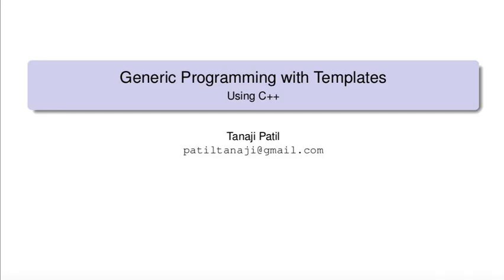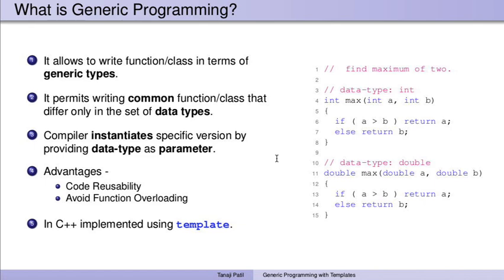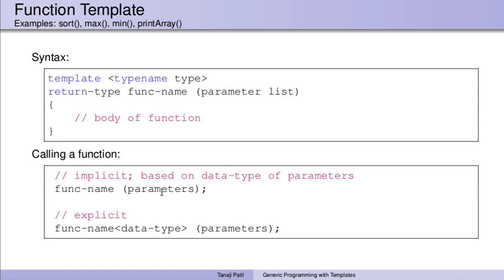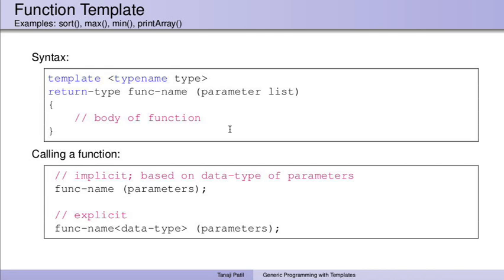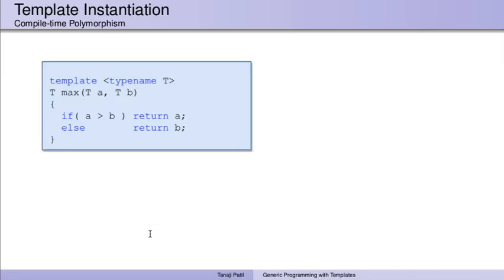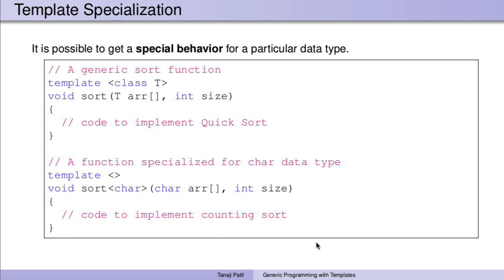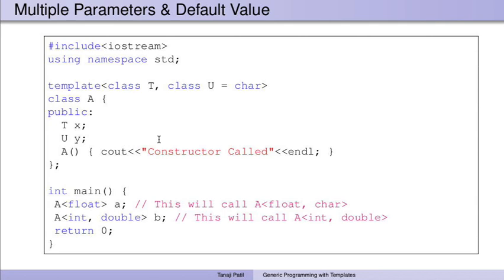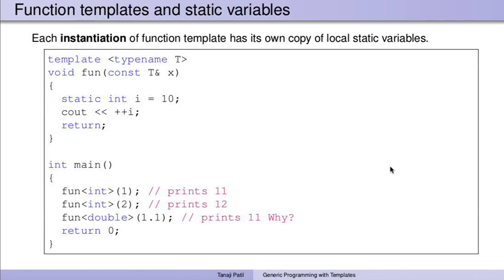Generic Programming with Templates in C++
This video introduces generic programming using C++. It covers syntax for template function and template class. Special cases of templates are also discussed.